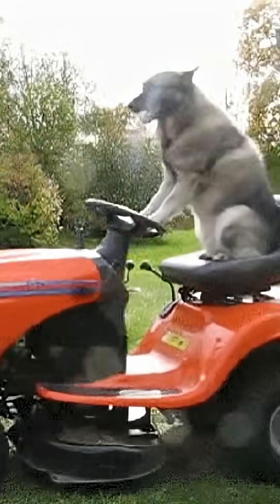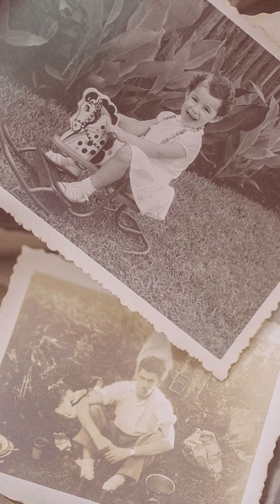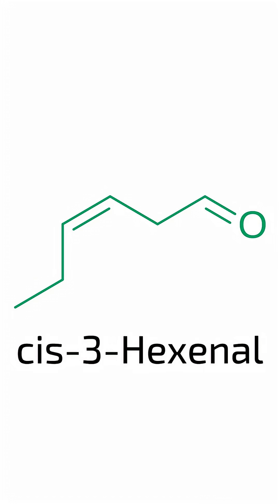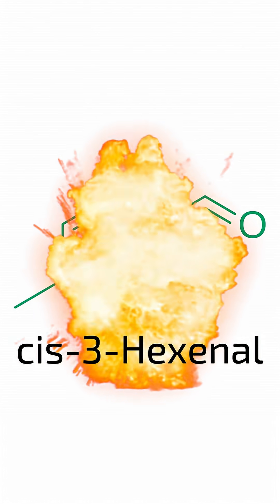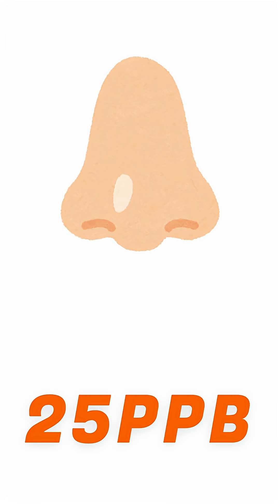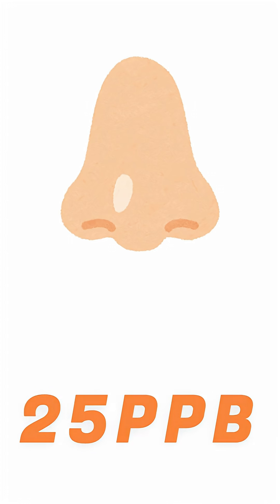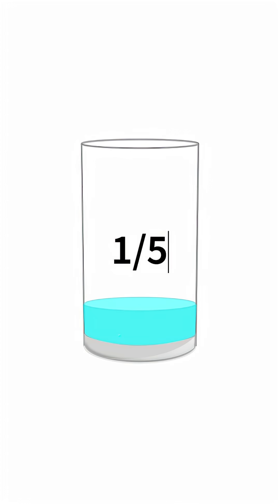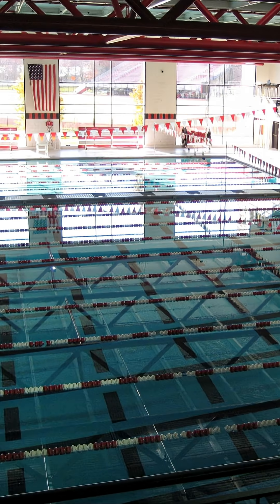Why Does Cut Grass Smell Like That???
This short video will teach you about the hidden science behind the universally familiar smell of cut grass, why it happens, and the effects it produces in humans!